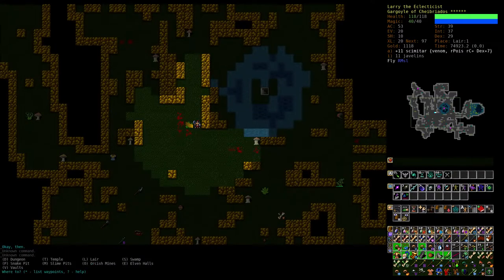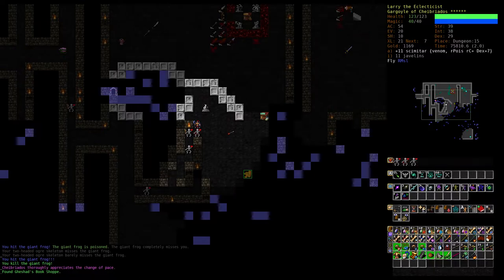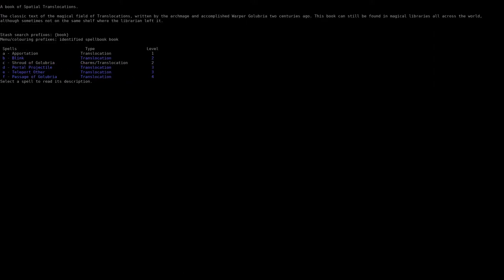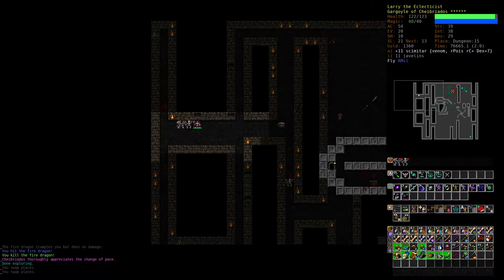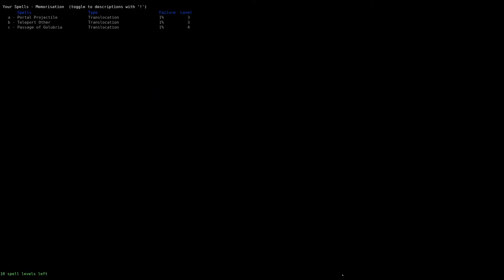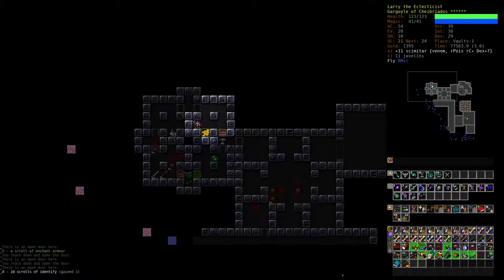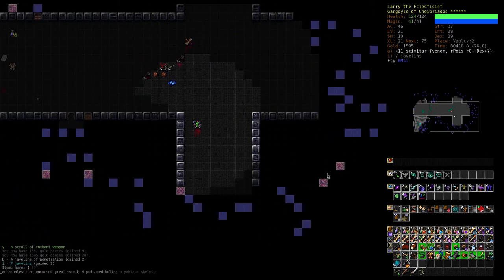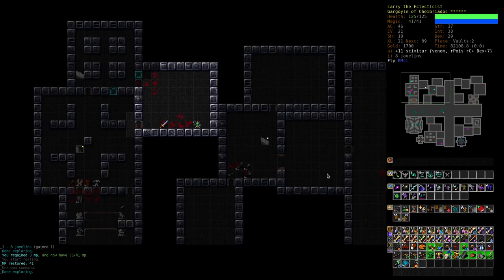Let's Play DCSS: Larry the Gargoyle 09 - Blink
Larry finishes the main dungeon, and then takes a look into the Vaults.